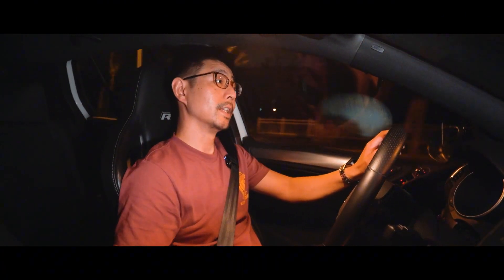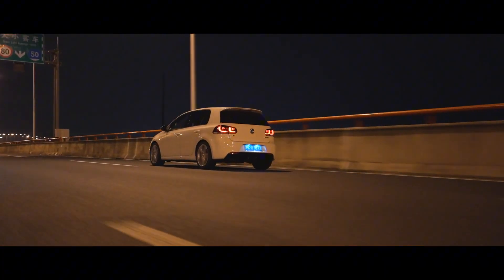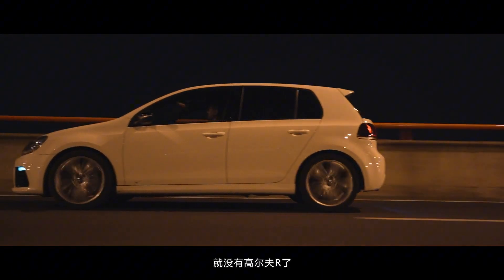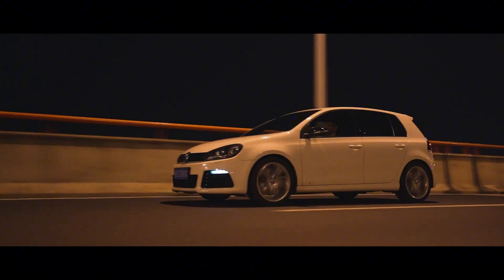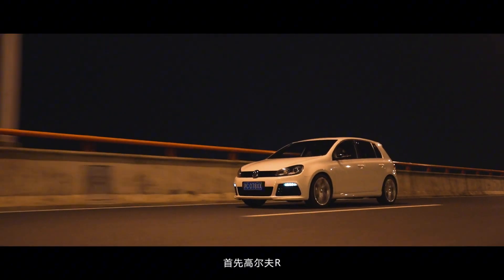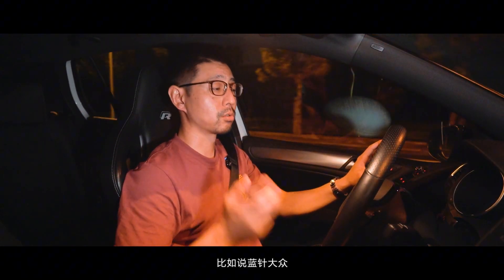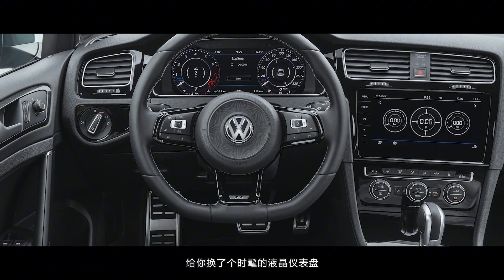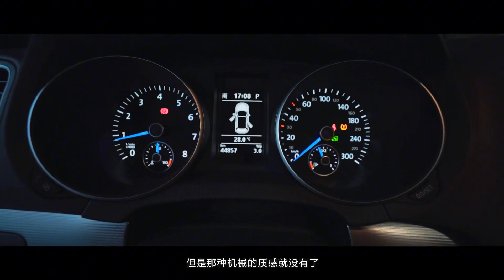十年前的梦想之车 终于开上第六代高尔夫R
哈嘍大家好，這裡是鹹車YouTube的官方頻道
這裡有“鹽值”最高的汽車視頻🚗🚗🚗
每期視頻都將會給大家帶來不一樣的汽車體驗
實力分享最新汽車實用乾貨
輕鬆解決你汽車之路上的各項難題

咸车 汽车测评 请放心，我们的视频致力于传递关于汽车安全驾驶的专业知识，绝对没有任何违规行为。